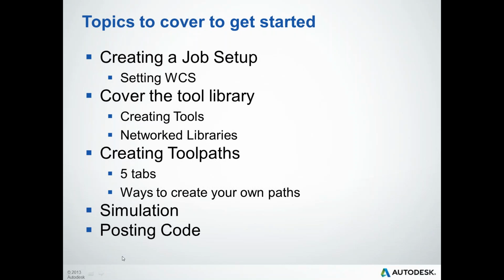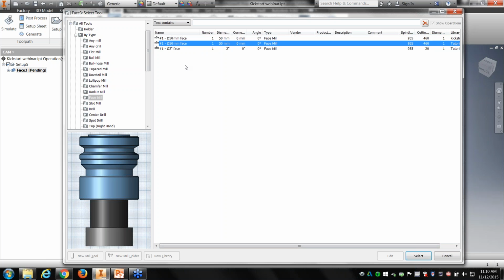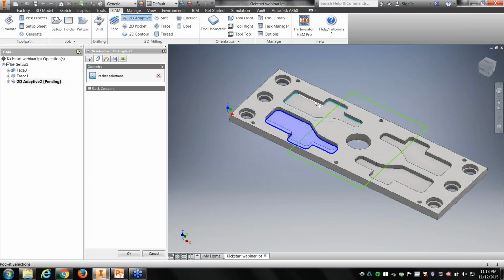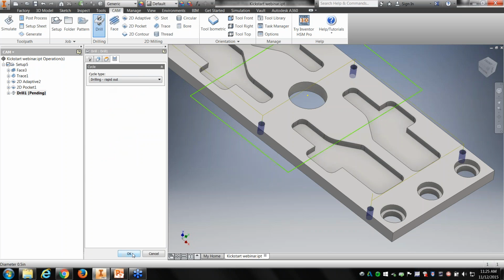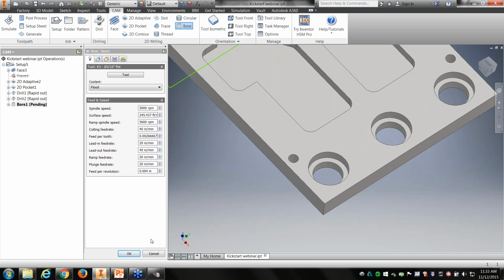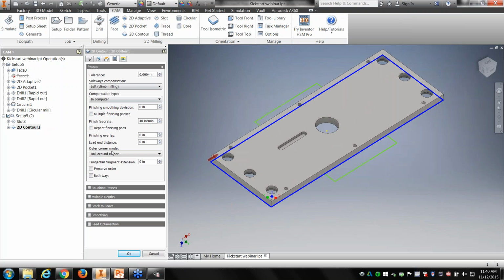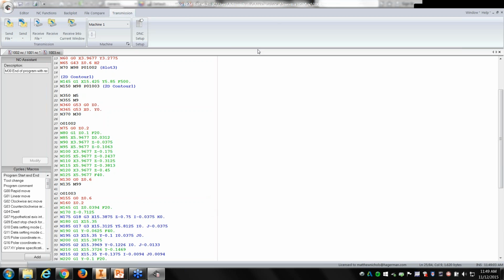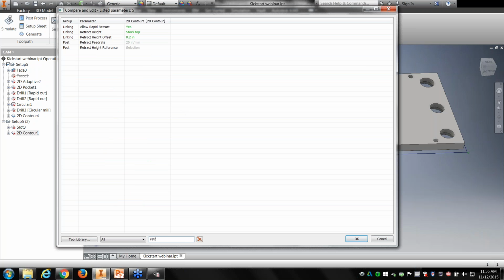Getting Started with Autodesk® Inventor® HSM Express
HSM Express is a completely free 2.5 axis CAM system, but without a manual to help users get started most customers use online forums and YouTube videos for guidance.

This presentation is designed to introduce new HSM Express users to the system and ease any new-user pains.

We cover:
-Creating a Job Setup
-Overview of the Toolpath Creation Browser
-Overview of the different toolpaths in HSM Express
-Overview of the NC Editor (included in Software)